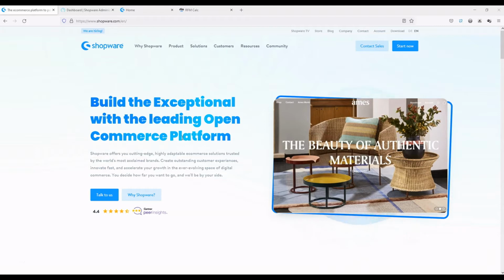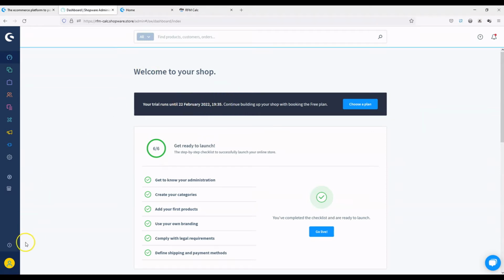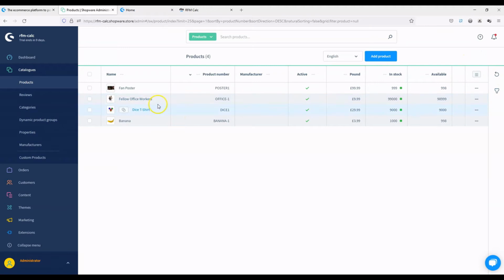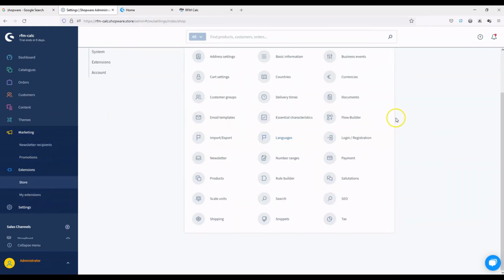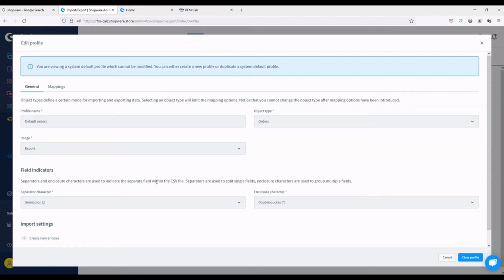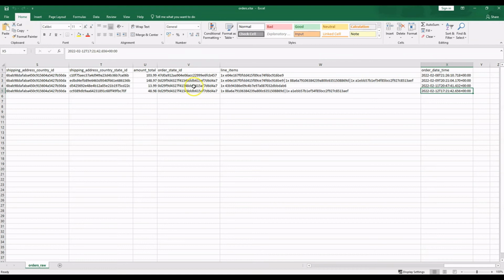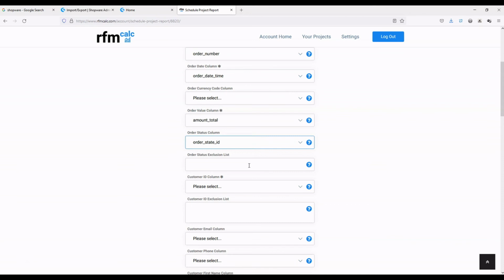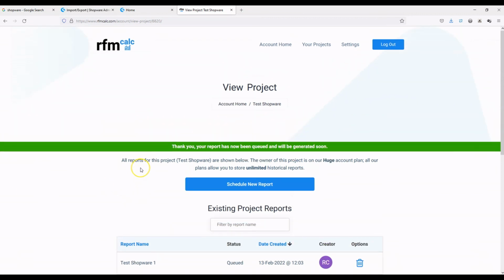How to export Shopware orders to a CSV file and what fields does a Shopware CSV file contain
This video details:
1) How to export an order CSV from Shopware
2) A deep dive into the format of a Shopware order CSV and the data it contains as standard
3) The configuration required to then import the Shopware order CSV into RFM Calc

Chapters:
3:52 Shopware admin demo and run through
16:29 How to export Shopware orders as a CSV file
20:29 Understanding all the columns and fields in a Shopware order CSV file
23:54 Creating a Shopware project in RFM Calc
25:00  Scheduling a Shopware report in RFM Calc

- the fastest and easiest way to generate advanced ecommerce reports for any ecommerce platform (including Shopware).